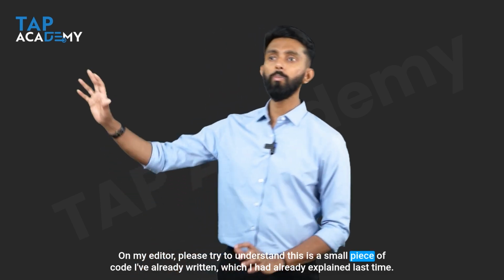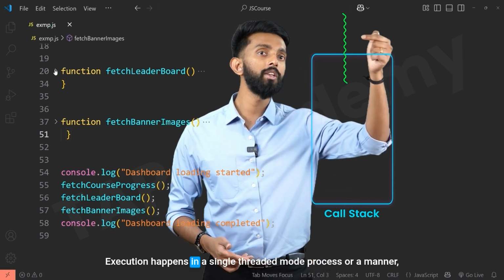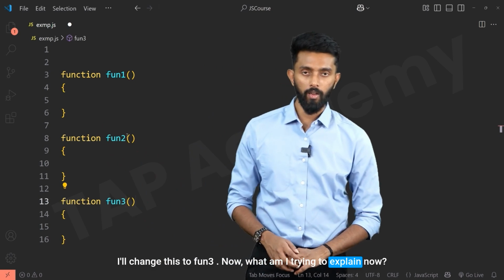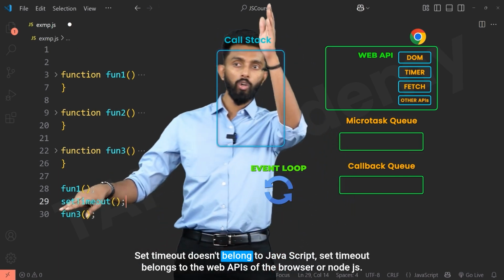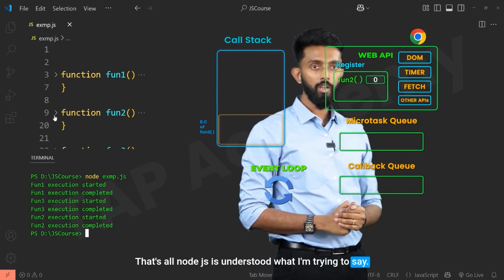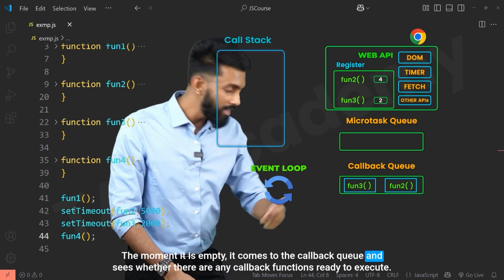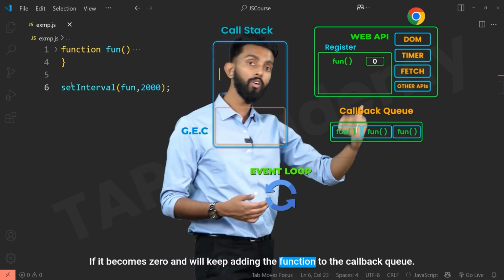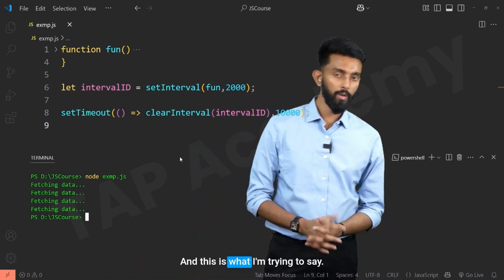Asynchronous JavaScript | Day 34 | Complete JavaScript Course 2025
Welcome to Day 34 of Tap Academy’s Complete JavaScript Crash Course!

🚀 In today’s session, we will explore Asynchronous JavaScript, understand how it works behind the scenes, and learn the best practices for writing clean, efficient asynchronous code in real-world applications.

Why Choose Tap Academy for Learning JavaScript?
Learn JavaScript from the basics to advanced concepts.
Gain hands-on experience with regular quizzes and assignments.
Earn a Certificate of Completion after successfully finishing the course.
Stand a chance to win our Full-Stack Development Course through special contests.
Experience interactive learning with expert instructor Rohit Sir, known for his engaging teaching style.

Don’t miss out on this amazing opportunity to learn JavaScript in a structured, interactive, and fun environment.

🚀 Start your developer journey today!